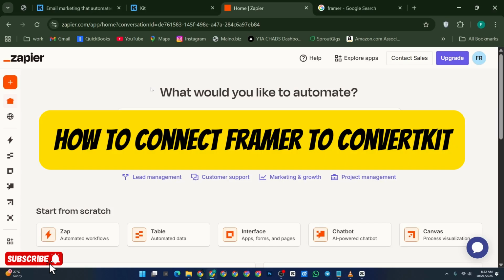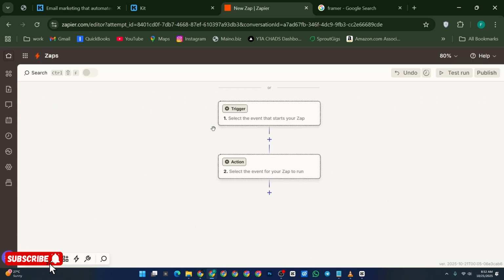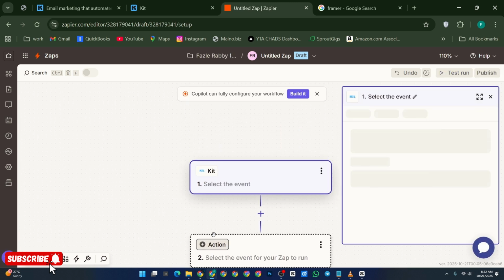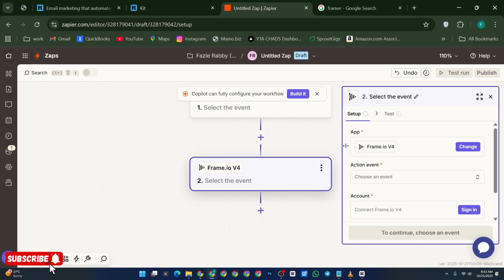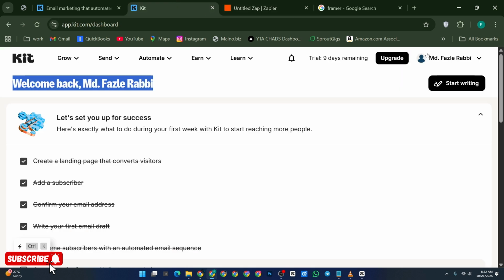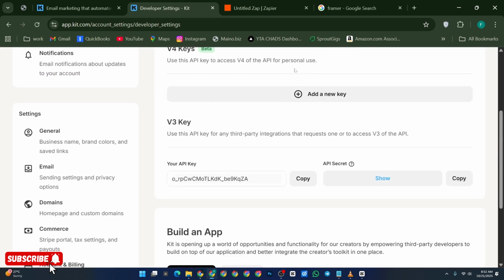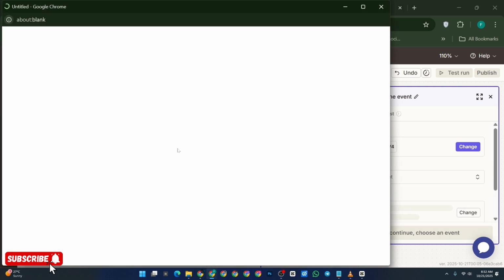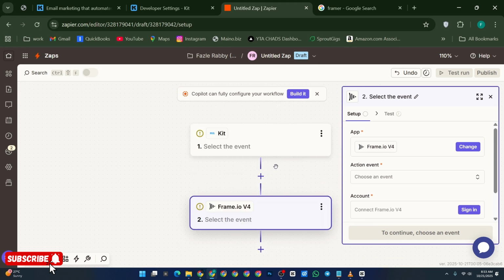How To Connect Framer To ConvertKit - (2025) Step By Step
Learn How To Connect Framer To Convertkit Step By Step
To connect Framer to ConvertKit step by step, get your ConvertKit API key (Account → Settings → Advanced), add it in Framer’s integrations or create a Zap/Make scenario that sends Framer form submissions to ConvertKit, map form fields to the ConvertKit form or tags, test the flow, and publish your Framer site to start syncing leads.

Description/Tags: Framer ConvertKit integration, connect Framer to ConvertKit, Framer form to ConvertKit, ConvertKit API Framer, Zapier Framer ConvertKit, Make Framer ConvertKit, sync leads Framer ConvertKit 2025